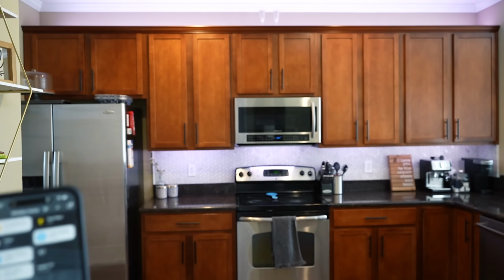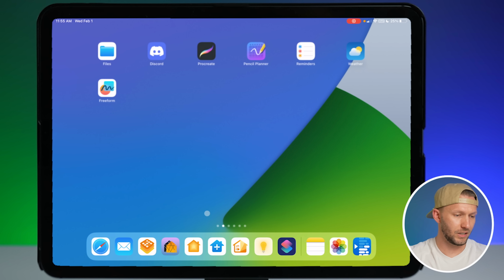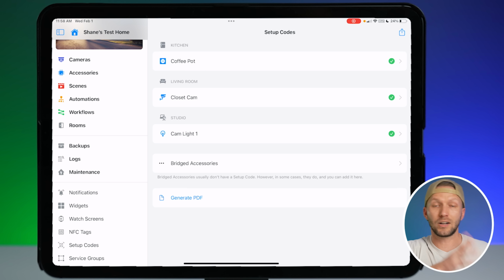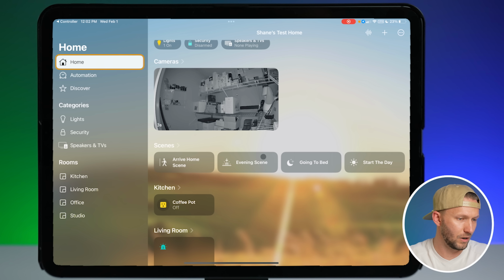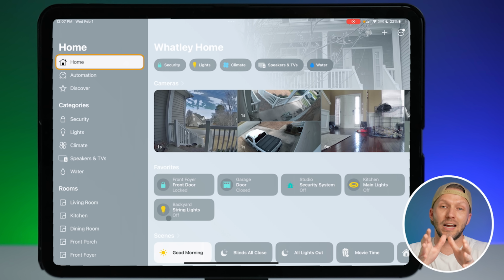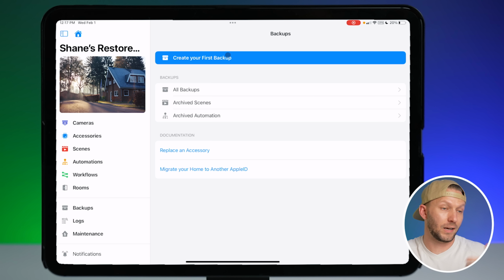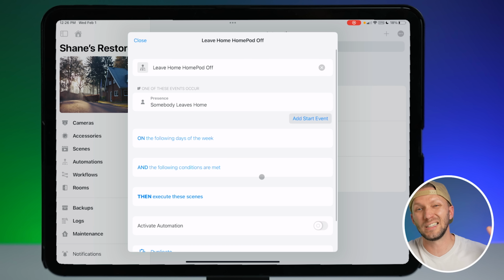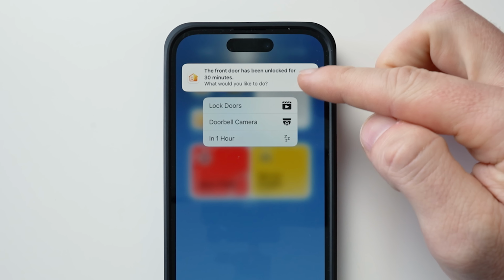Don’t wait until it’s too late!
Don't wait until it's too late! Learn how to backup and restore your HomeKit smart home so that you are prepared in case you ever need it.

I will show you the whole process, and even delete my HomeKit home so that I can restore it from a backup. There are some limitations to be aware of, noted in the video. The two apps used are both paid, 3rd party HomeKit apps (linked below in Resources).

Controller for HomeKit app
Home+ 6 app

Products Seen in Video:
Pitaka iPad Stand
Pitaka iPad Case
Logitech MX Keyboard for Mac
Logitech MX Mouse
Eve Energy Smart Plug
SwitchBot Smart Plug Mini
Aqara GH2 Pro
Lutron Caseta Smart Switch Starter Kit
Lutron Caseta Fan Controller

👕 Merch!

0:00 Chapters
1:03 Why Backup?
1:30 Apps Needed
2:40 Overview
4:00 Before You Backup
4:40 Save Your Setup Codes
6:03 Backup Limitations
9:31 Creating Backups (Controller App)
11:08 Deleting my HomeKit Home
12:10 Bark - Sponsor
13:15 Restore From Backup
17:48 Creating Backups (Home+ App)
19:17 Final Thoughts